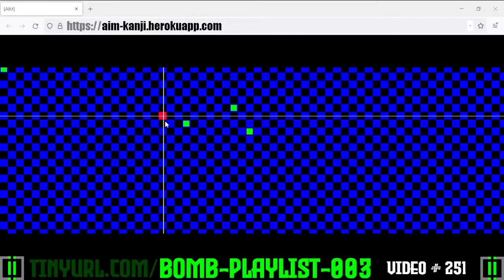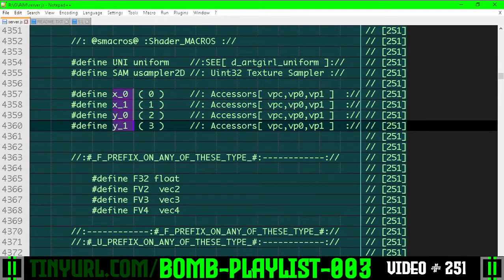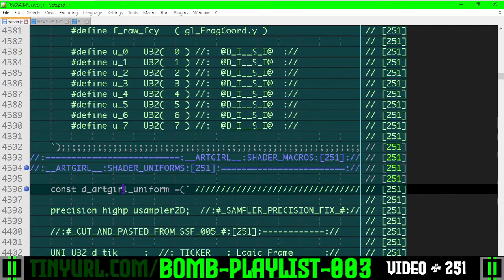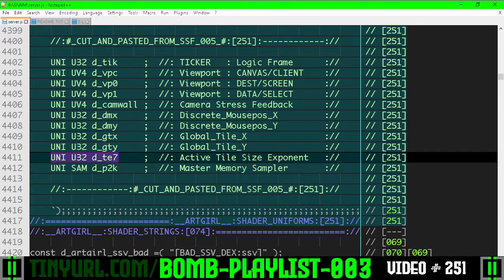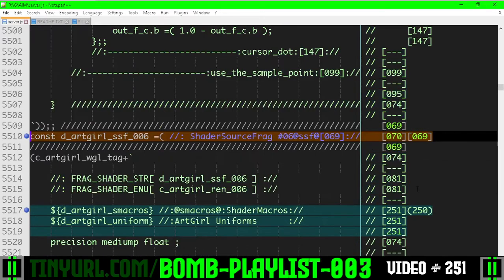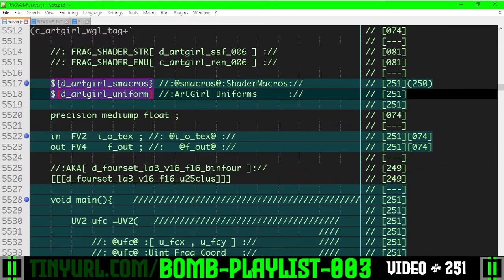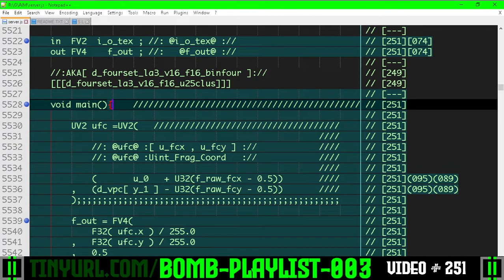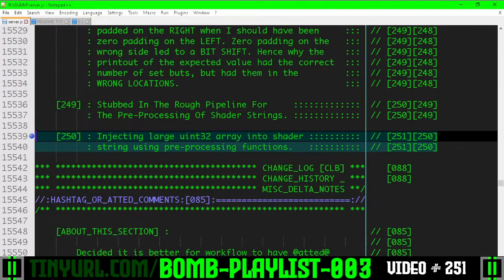251 : Auto Tiling Shader - P1